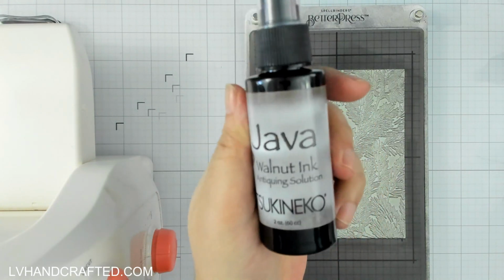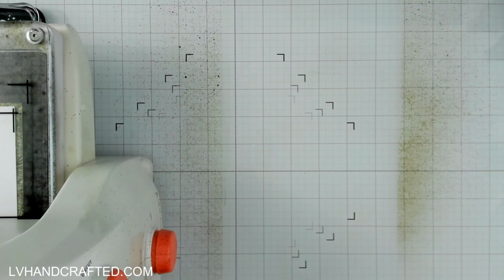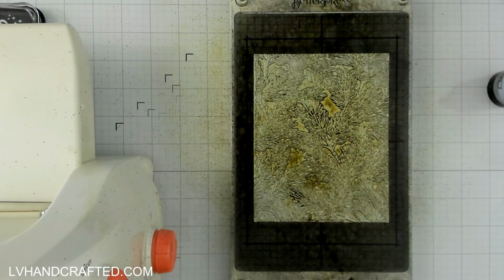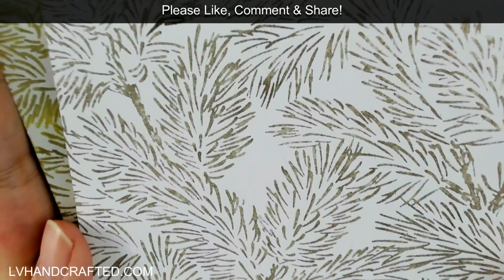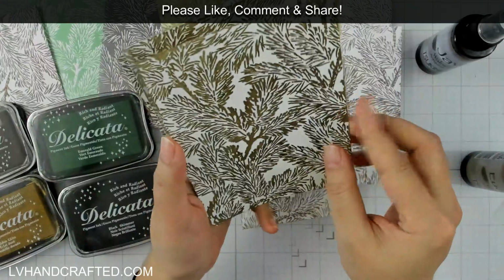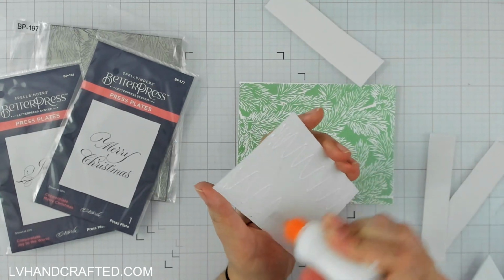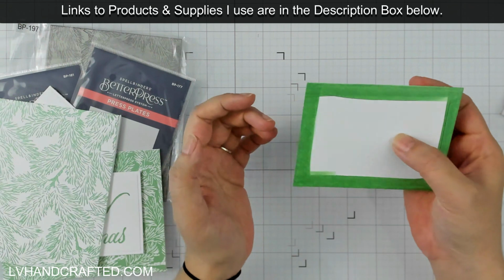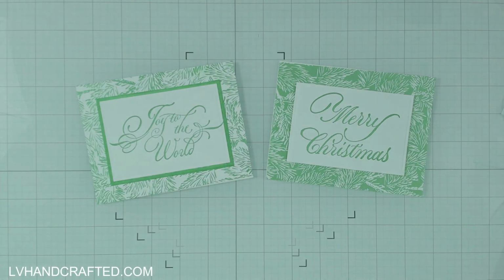Walnut Ink Sprays with the BetterPress! Who knew???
| Crane's Lettra Pearl White A2 panel
| Crane's Lettra Fluorescent White A2 panel
| Crane's Lettra Pearl White 5x7 panel
| 👉 MACHINES 👈
| 👉 TOOLS 👈
| 👉 STORAGE 👈
| Cube Ink Mini Tray
| Cube Ink Mini Tray Shelf
| Cube Ink Large Tray
| 12x12 storage (fits the large ink tray)
| PLACES I LIKE TO SHOP